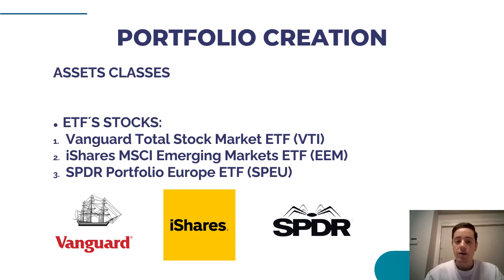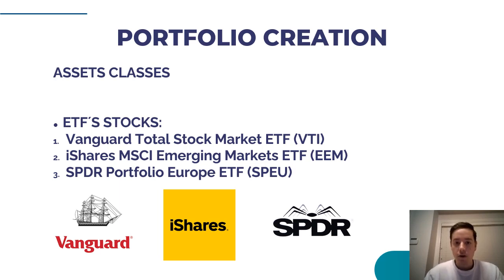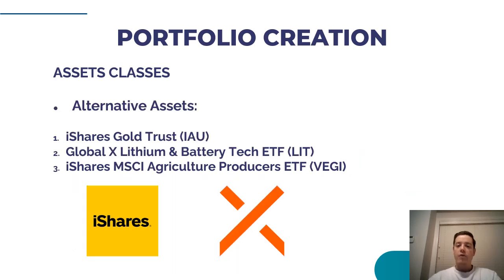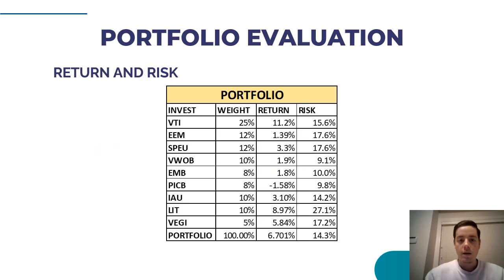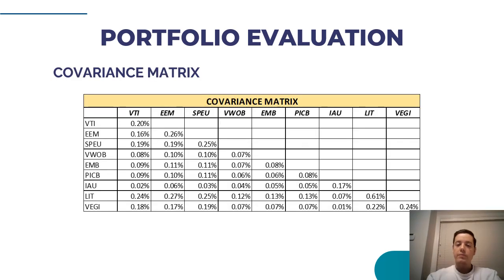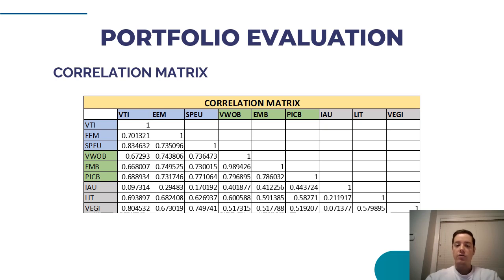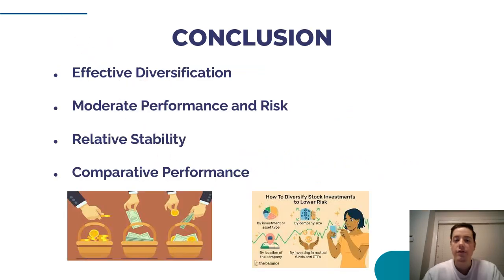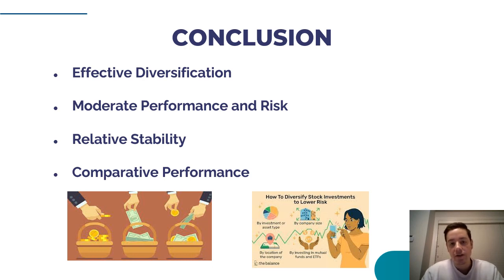Investment Presentation Jorge Urrego